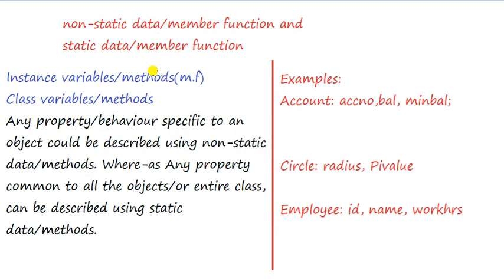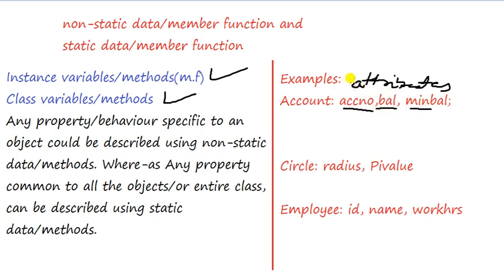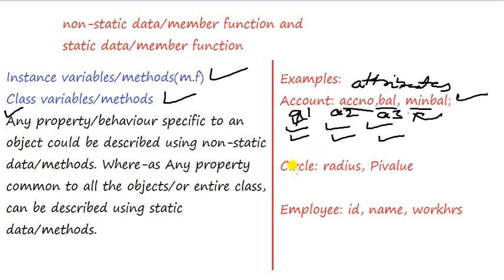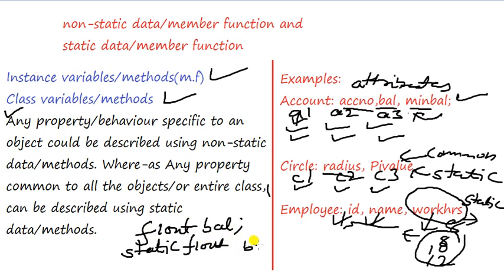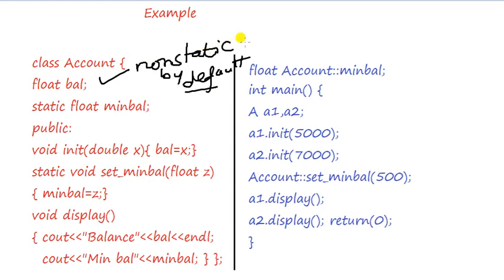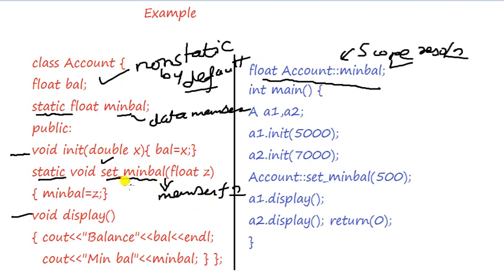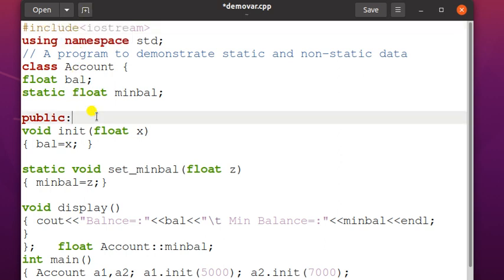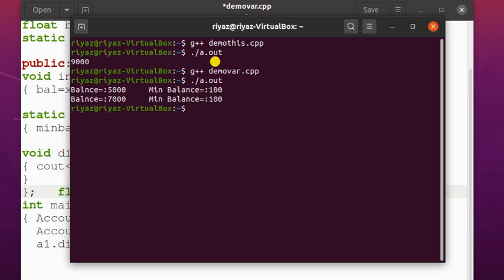Instance/Non-static and Class/static Property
This video illustrates the concept of Instance/Non-static and Class/static Property. It demonstrates the use of these variables with an example.